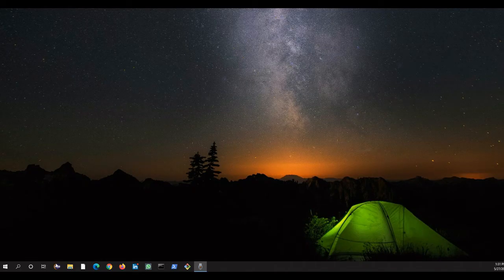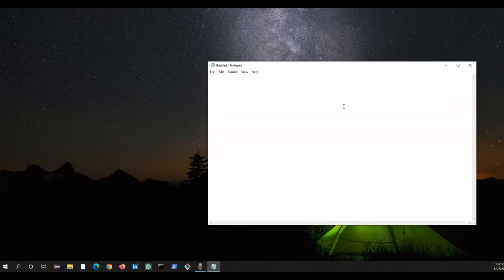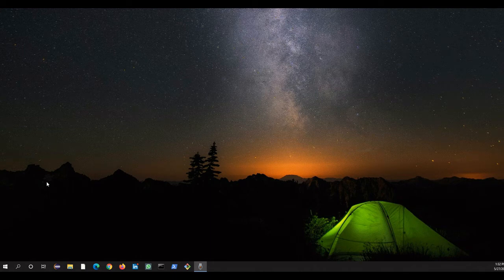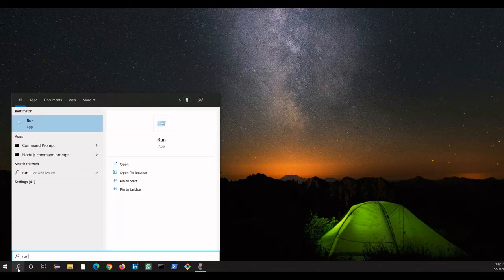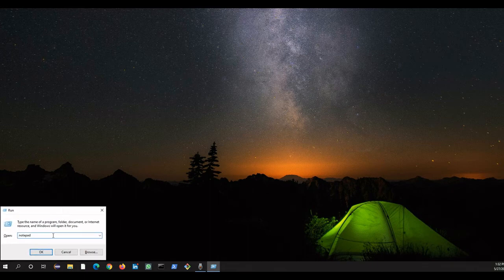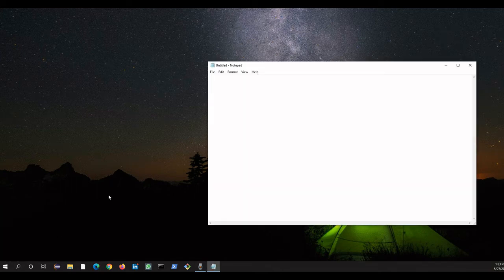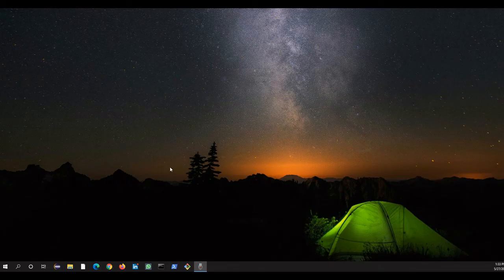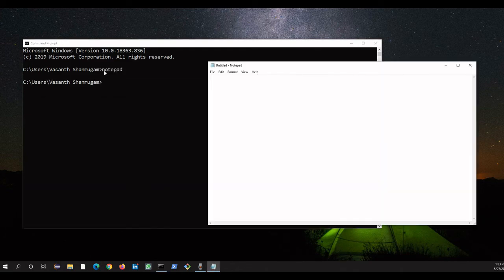How To Open Notepad file using different method in Windows 10 operating system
In this video, I am going to show  you different ways to open Notepad file in Windows 10 operating system.